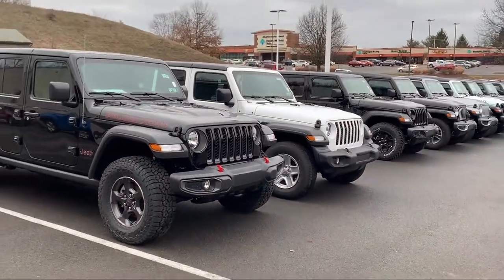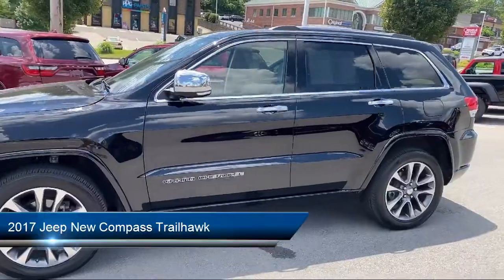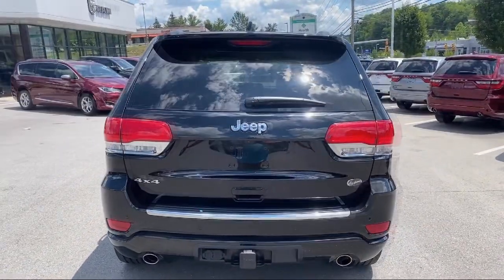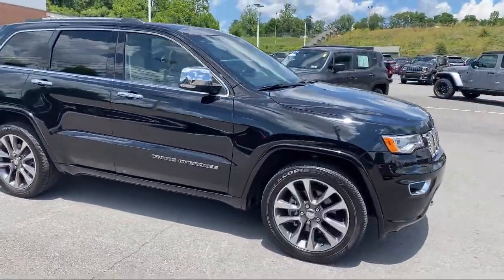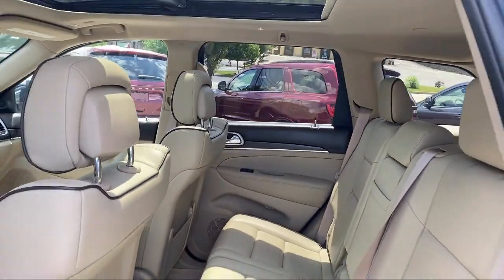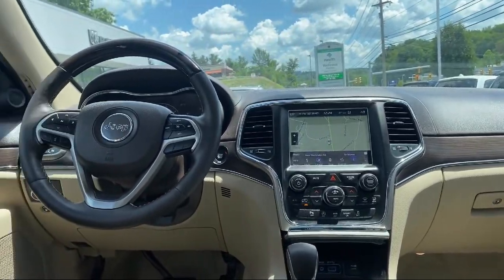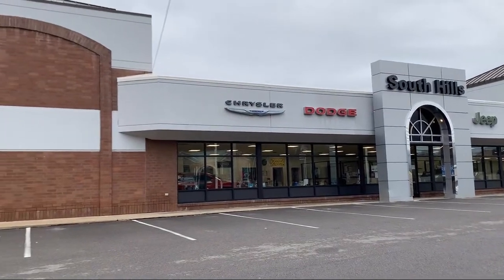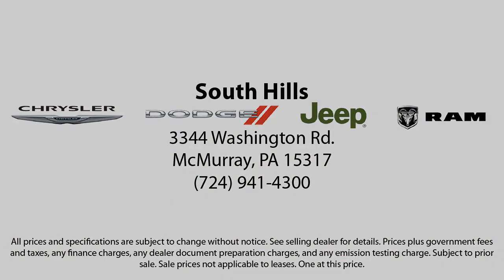2017 Jeep New Compass Trailhawk Sport Utility Canonsburg Washington Bridgeville McMurray Upper S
2017 Jeep New Compass Trailhawk Sport Utility Stock Number: W07679 Vin:3C4NJDDB1HT627570.

South Hills CDJR is proudly serving our friends and neighbors in Canonsburg, Washington, Bridgeville, McMurray, Upper St Clair, and Pittsburgh. or give us a call at for more information about this or any of our other vehicles.
South Hills CDJR
3344 Washington Road